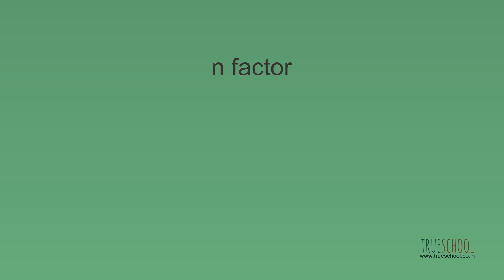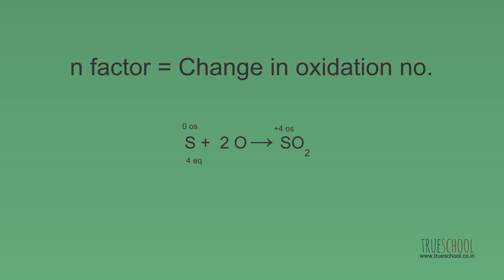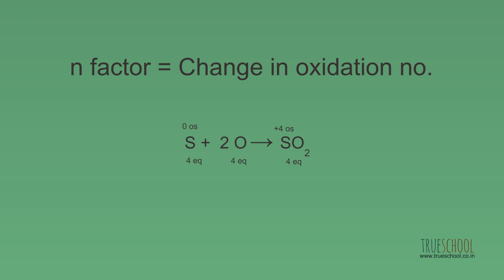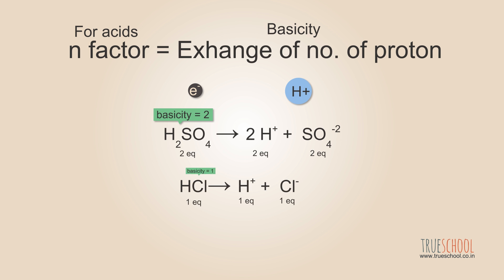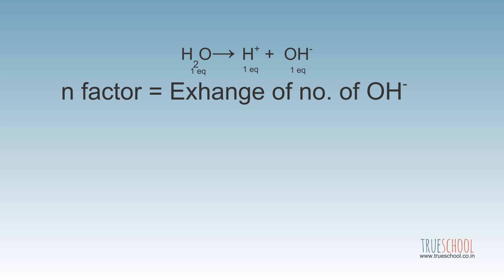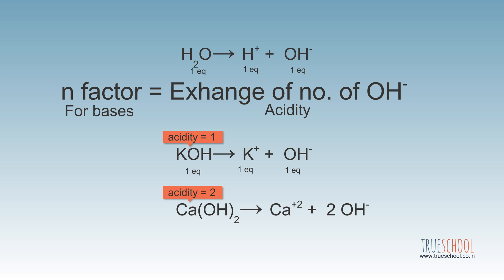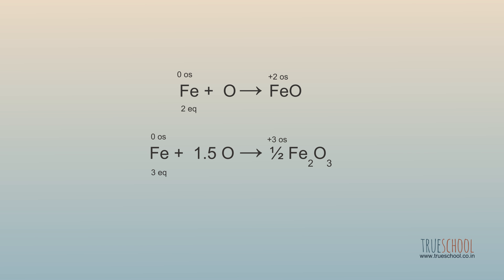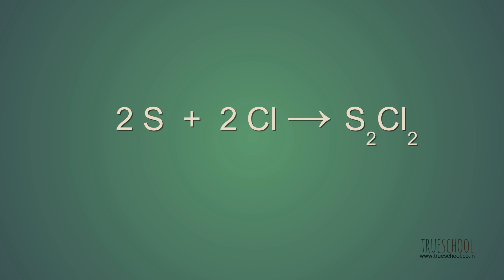n-factor [TrueSchool - 02.04]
n-factor = no. of eq/ no. of mol

n-factor= change in oxidation state
n-factor=  no. of electron exchanged
n-factor=  No. of proton exchanged = Basicity
n-factor=  No. of hydroxyl ion exchanged = Acidity